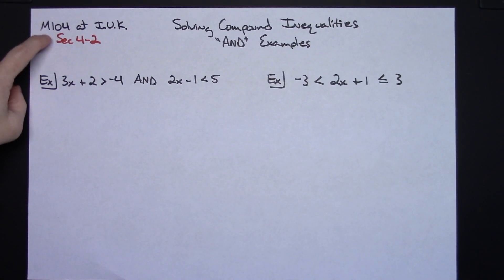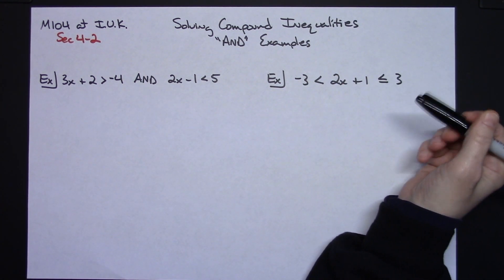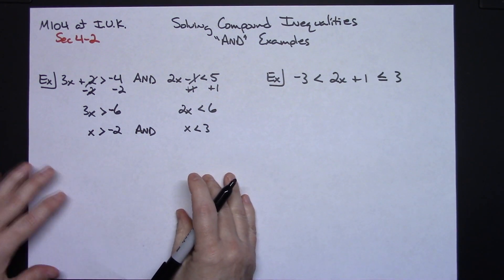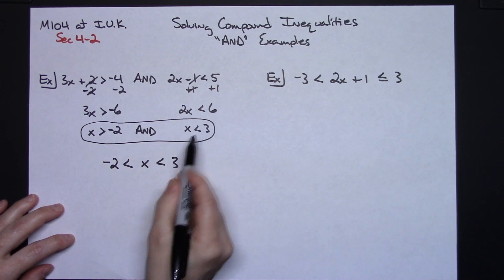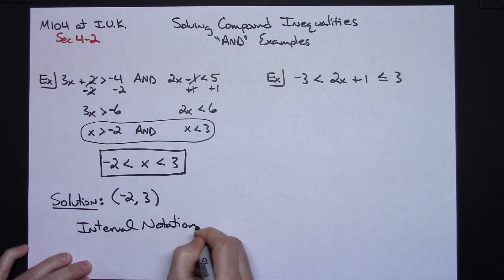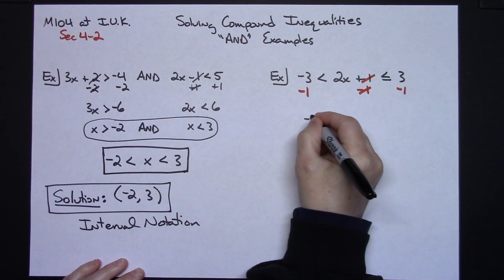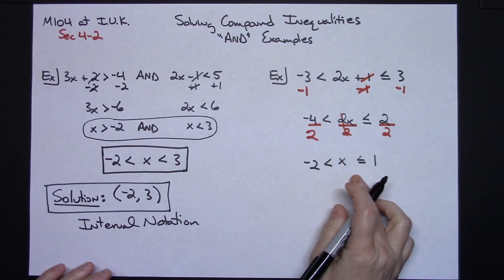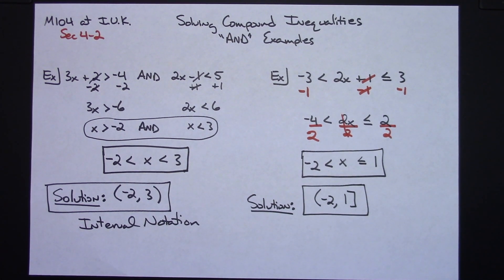More Compound Inequalities AND Examples ❖ College Algebra ❖ Algebra 1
This video goes through Solving Compound Inequalities "AND" Examples. This would typically be taught in an Algebra 1 class, reviewed in Algebra 2, and again in College Algebra.